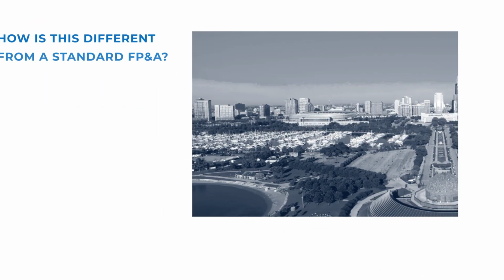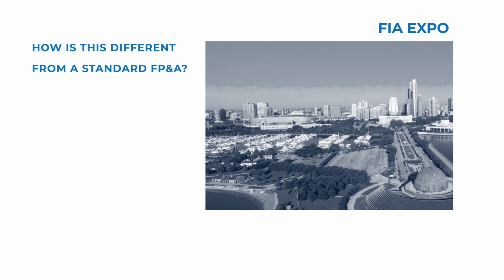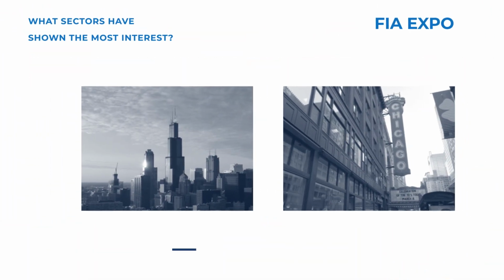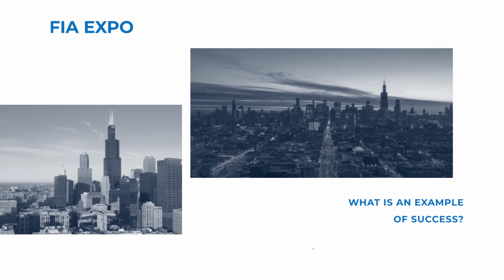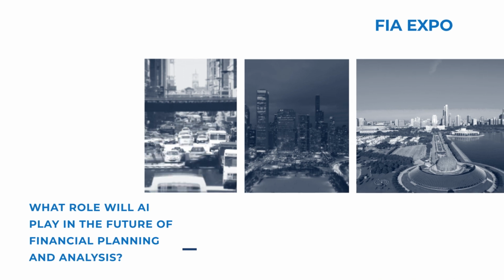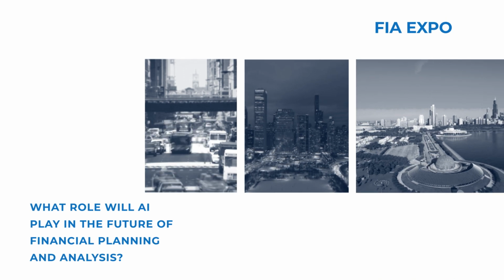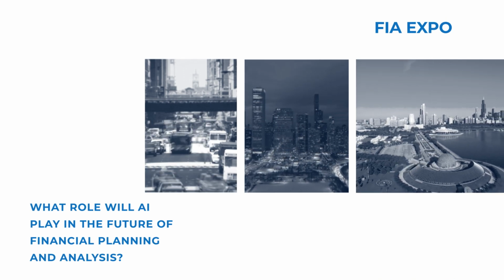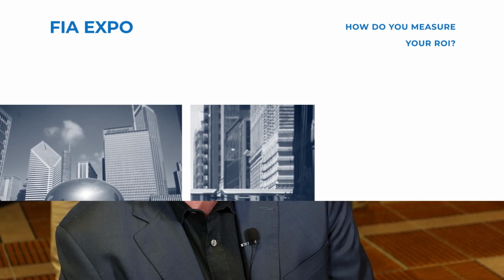Quant16's Ray McKenzie Unveils AI-Driven Financial Analysis Tool at FIA Expo, Touts Cost Savings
ELMHURST, IL (JLN) - Ray McKenzie of the financial analytics firm Quant16 outlined the company’s artificial intelligence-driven approach to corporate cost optimization during an interview with John Lothian News at the FIA Expo, emphasizing the firm's ability to identify overlooked savings. He was also asked about his work with ALTSO, a charity that provides  prosthetics to children worldwide.

Quant16’s “DNA” platform examines capital expenditures, vendor spending, and operational data using AI and quantitative modeling, identifying inefficiencies like duplicated software costs or underutilized real estate.

"We look at your business as a bunch of portfolios," he said, adding that they examine various aspects such as "CapEx expenditures, your OPex expenditures, your HR, your risk factors."

The company employs quantitative tools, AI, and algorithms to analyze five years of client data, aiming to uncover hidden savings. McKenzie stated, "We'll find money that you didn't know was there." In theory, the company will usually find 10% savings for you, he said, but noted the company has found 30% savings, or as much as 50% savings.

He emphasized how Quant16's dynamic approach differs from traditional financial planning and analysis. "What the new world allows you to do is look at data in real time and use our models to make much quicker decisions," McKenzie said.

The firm faces challenges from clients with institutional inertia but addresses them through collaborative training, pairing clients’ teams with Quant16 data scientists to implement changes incrementally.

McKenzie forecasted a paradigm shift in financial planning positioning the firm’s “DNA” platform as a cornerstone of future business optimization. “We really think AI’s role in financial planning and analysis will be a major factor going forward….not the only factor, but foundational,” McKenzie said.

McKenzie emphasized that Quant16’s approach aims to make portfolio-based analysis the industry standard. “Our DNA offering is how everyone will run their business….they’ll dissect each segment to optimize it,” he said. The firm validates its impact through 90-day pilot programs, analyzing five years of client data to deliver actionable roadmaps.

The platform’s expansion into financial services follows success in government sectors, where it achieved up to 50% savings by addressing duplicated software and underutilized assets.

Quant16 measures its return on investment through a dual approach of empirical validation and client feedback. McKenzie said. Clients choose whether to implement changes independently or with Quant16’s support, ensuring “ROI is mathematically proven” through realized cost reductions.

McKenzie emphasized customer satisfaction as equally critical to traditional metrics. “Customers mean everything to us at Quant16. Did they feel they got their money’s worth?” he said, referencing a 16:1 average return on equity for clients.

McKenzie spoke about his long-standing work with the nonprofit A Leg To Stand On (ALTSO), which has provided free prosthetic limbs and mobility care to 23,000 children across 20 countries since 2005. “Mobility is a human right,” said McKenzie, who helped establish ALTSO’s Chicago fundraising base 13 years ago. “For $250, we can give a child the gift of walking to school or helping their family.” The charity has raised $1 million in 2024 through benefit concerts and music streaming initiatives.

McKenzie issued a call to action for broader support: “We aim to expand this model globally—to London, Asia, and beyond. Hundreds of thousands of children still need help.” ALTSO’s work is showcased through emotional testimonial videos available on its website and social media platforms.

About A Leg To Stand On
ALTSO provides free prosthetic limbs and rehabilitative care to children in low-income countries.

QUESTIONS
How is this different from a standard FP&A?
What sectors have shown the most interest?
What is an example of success?
What are the biggest challenges?
What role will AI play in the future of financial planning and analysis?
How do you measure your ROI?
How did A Leg To Stand On do in 2024?

00:00:00 - Introduction and Overview of the Business Model
00:01:01 - Differences from Traditional FP&A
00:01:57 - Sectors of Interest and Expansion
00:03:08 - Example of Success
00:04:17 - Challenges and Solutions
00:05:43 - Future of FP&A and Business Approach
00:06:29 - Measure of Success
00:08:02 - A Leg to Stand On - 2024
00:10:03 - Invitation for Involvement